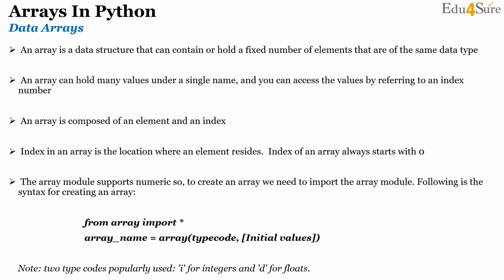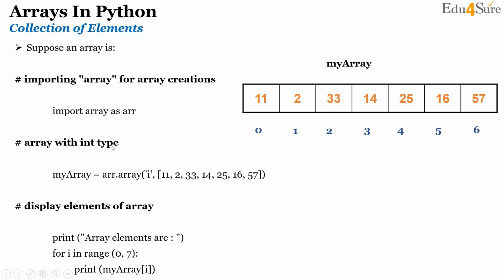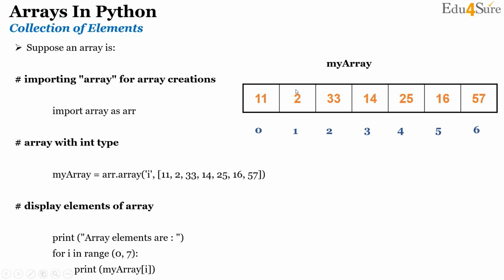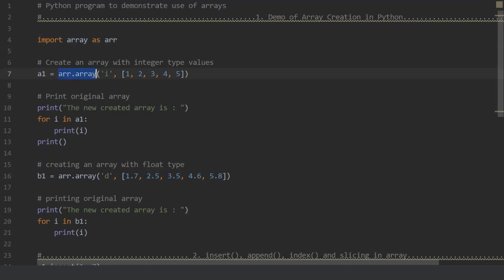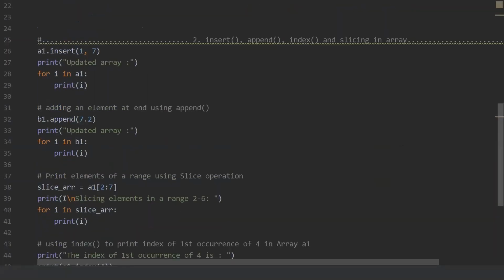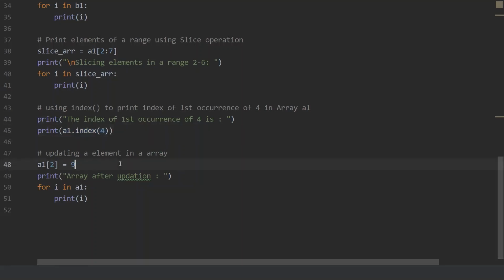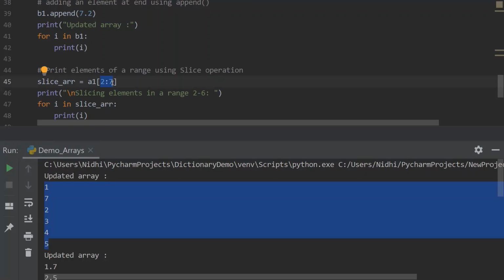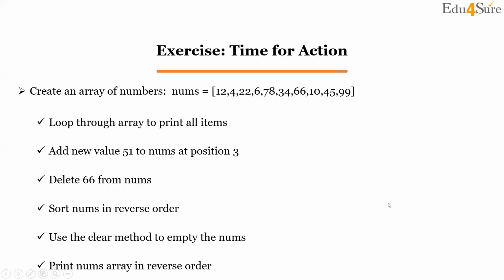Arrays In Python | Python for Beginners | Edu4Sure Courses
0:00   Introduction Arrays In Python
0:21   Overview
1:08   Arrays In Python
3:09   Collection In Python
6:20   How To Work With Arrays?
7:56   Import Array
18:56  Exercise

A piece of basic knowledge of Arrays in Python, taken from the online course of Edu4Sure for your knowledge.

If you are a beginner, you can check it once.

The idea is to store multiple items of the same type together. This makes it easier to calculate the position of each element by simply adding an offset to a base value.